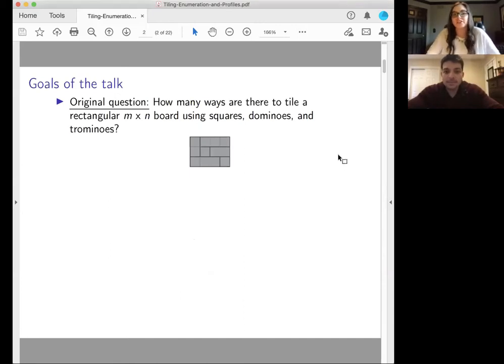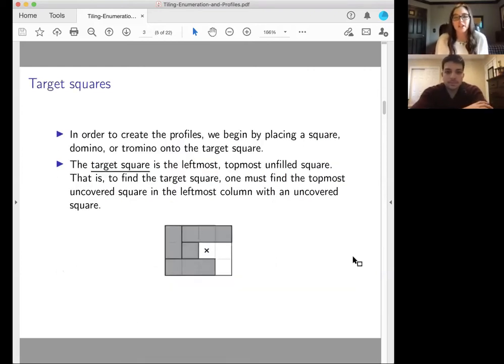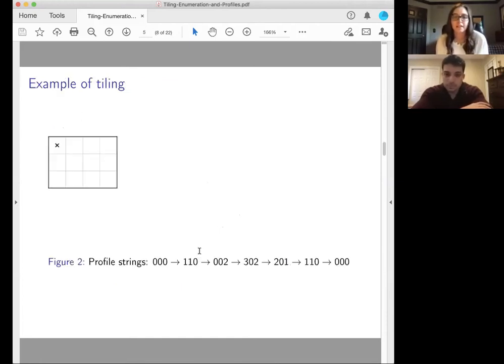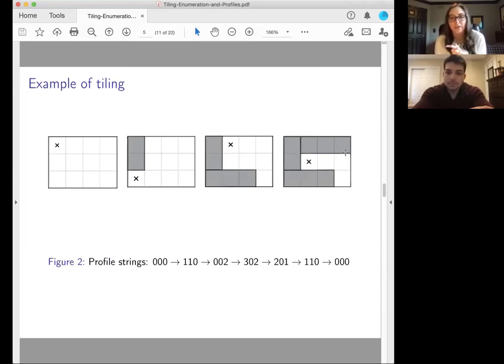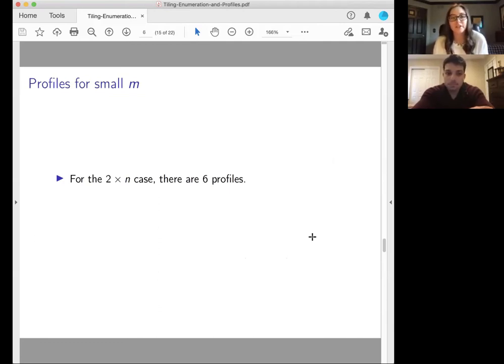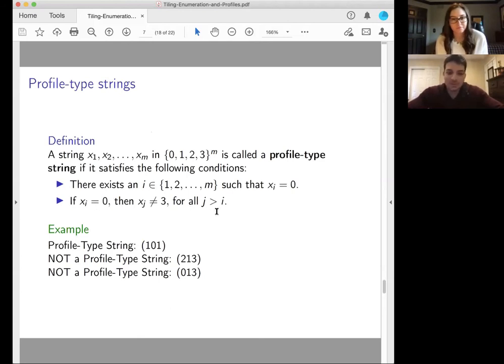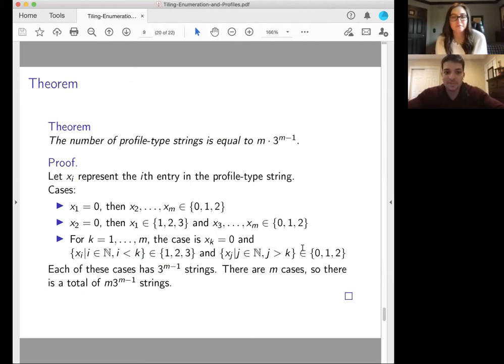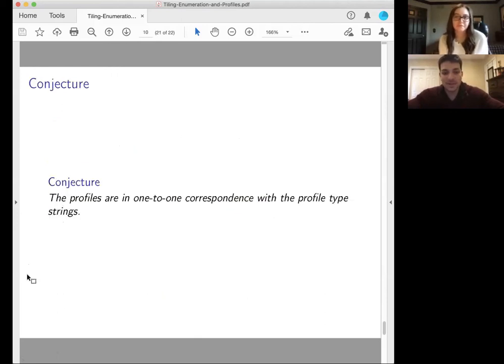Tiling Enumeration and Profiles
Abstract: In this talk we define a special subset of the set {0, 1, 2, 3}^m, consisting of “profile-type strings”. These strings first appeared in the enumeration of the tilings of rectangular 2 by n and 3 by n boards with squares, dominoes, and trominoes, and they play a role in enumerating the tilings of an m by n board. We determine a formula for the number of profile-type strings for given m, and describe how these strings arise when enumerating tilings.

This is a research presentation by Alissa Schembor and Anthony Petrosino of Villanova University. The project advisor is Dr. Katie Haymaker.